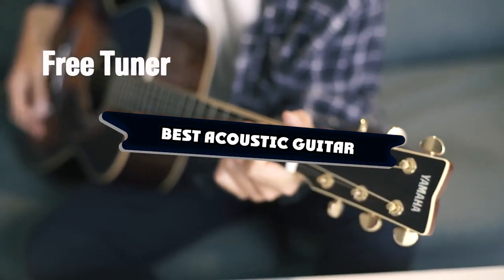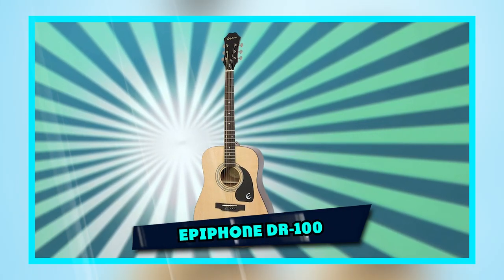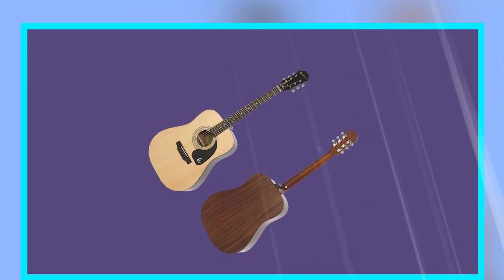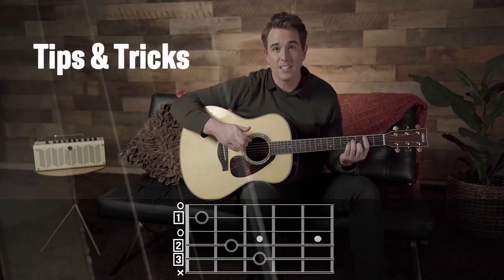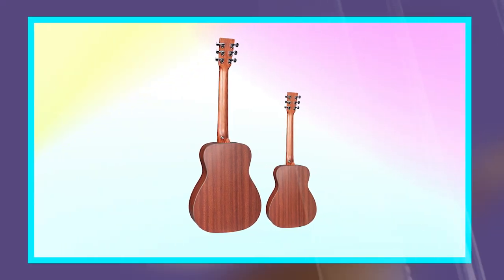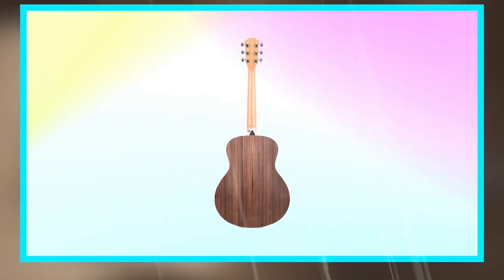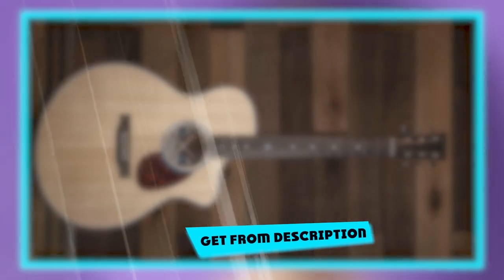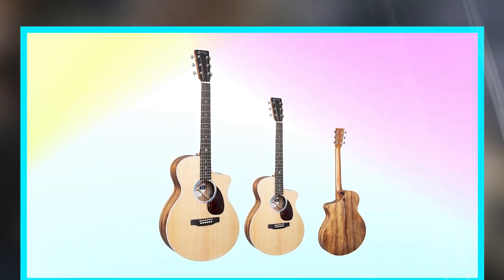Acoustic Guitar : Most Amazing Guitars in 2023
Best Acoustic Guitar Links:

1 . Epiphone DR-100

2 . Yamaha FG800

3 . Martin LX1E Little Martin

4 . Taylor GS Mini

5 . Martin SC-13E